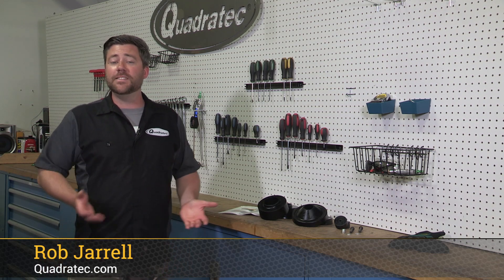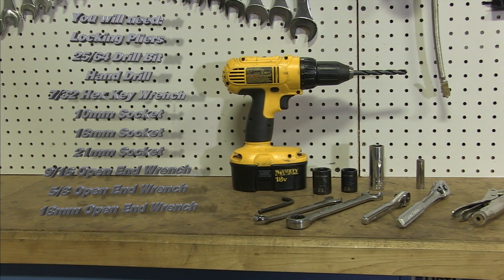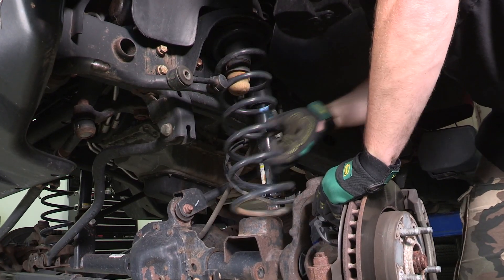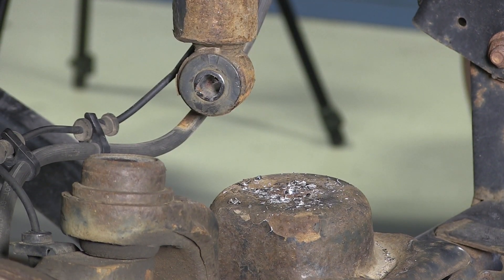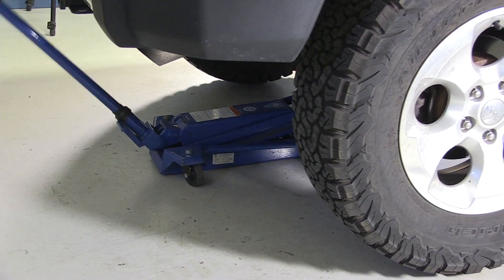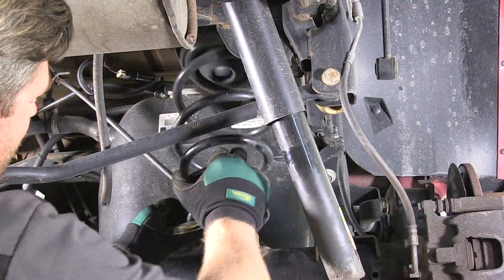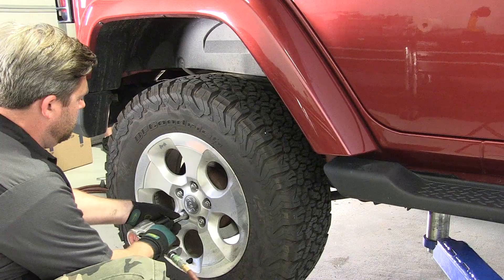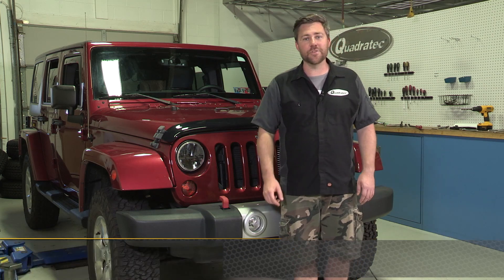Quadratec Maximum Duty Leveling Lift Kit Install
Today we install Quadratec’s Maximum Duty 1.75” Coil Spring Spacer Kits. An economical suspension lift solution and a practical way to gain additional clearance for slightly taller tires up to 33”.